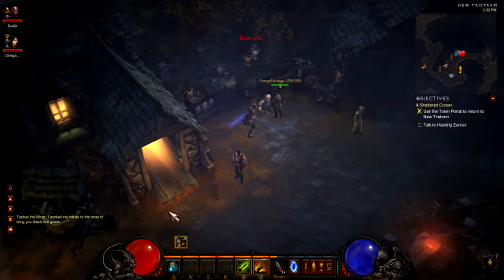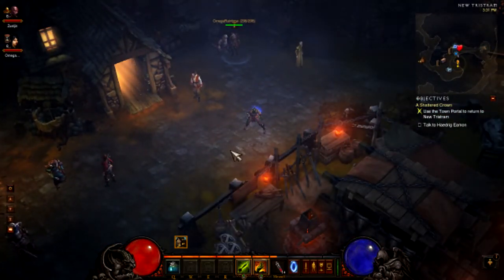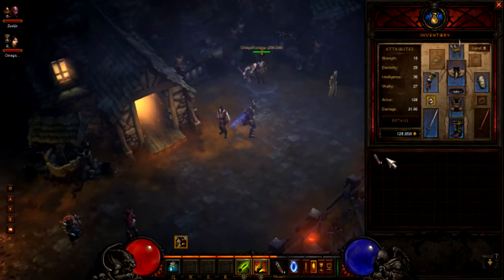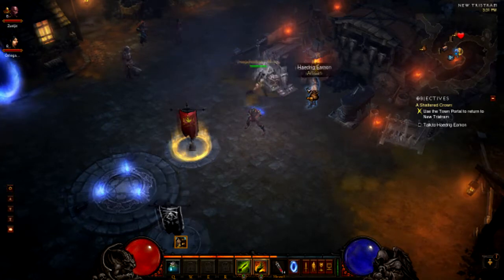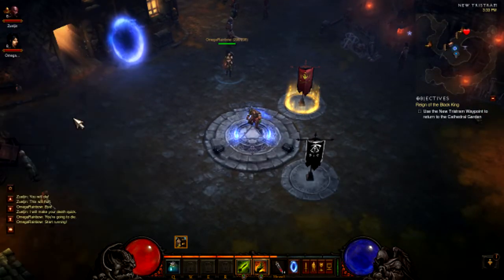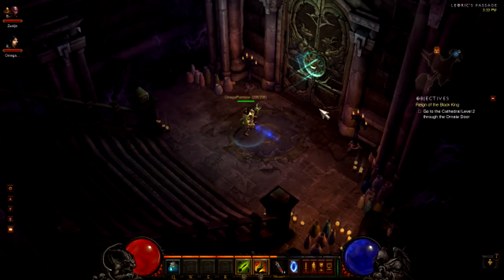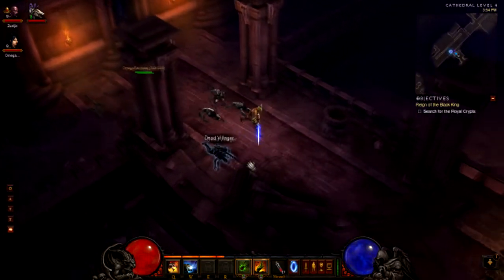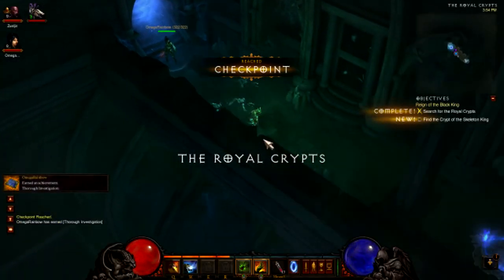Wizards of OZ - A Diablo 3 Cooperative - Part 4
Caution this play through contains spoilers
Some content may be unsuitable for a younger audience.

Hey guys!  My buddy OmegaRainbow finally got his copy of Diablo 3 so we can now bring the pain to the legions of hell in our new cooperative series, The Wizards of OZ!  We are going to be doing an entire playthrough together as the sorceress and the witch doctor on normal difficulty.  We will let you guys enjoy all of the story line and quest dialog as well as providing all the comedy relief you can stand!  You can check out Omega's channel for his perspective and all of his other gameplay videos at: